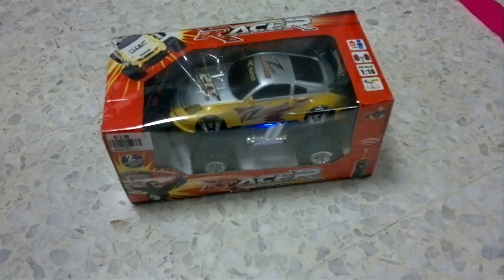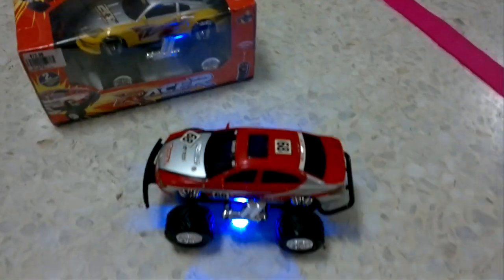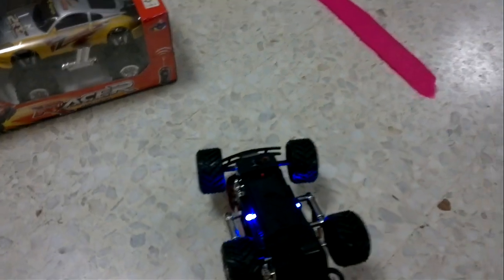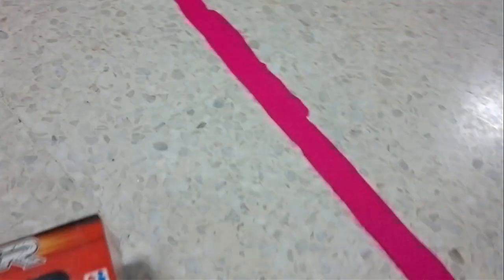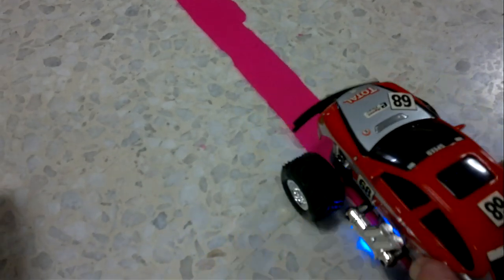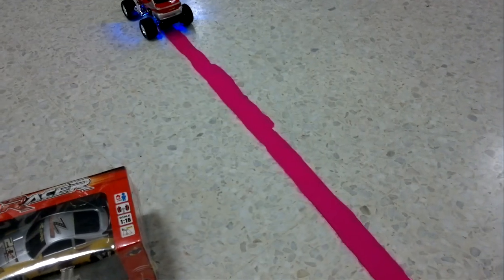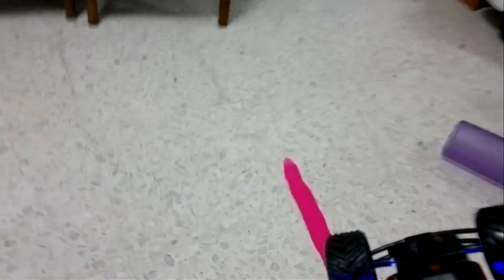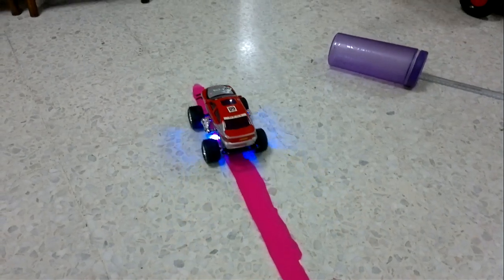Play-doh Car Game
A cheap R/C car is modified to be triggered by Play-doh (not Blu-tac as I keep saying in the clip!) How does it work?  What was my modification?  Not telling you, yet!
This can be a nice competitive game for school pupils... finding the correct thickness and width of Play-doh track to enable the car to go the furthest distance, smoothly on one tub of Play-doh.  The game is easily confined to a table-top, as the car does not go beyond the track.  Play-doh guides can be placed to help the car negotiate curves.  Have fun!